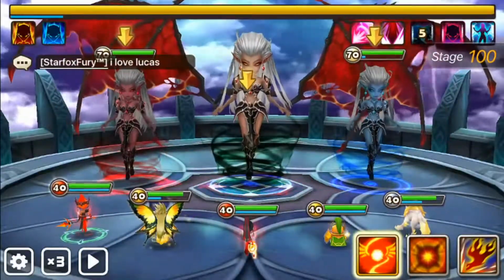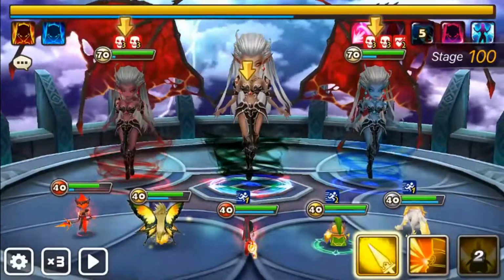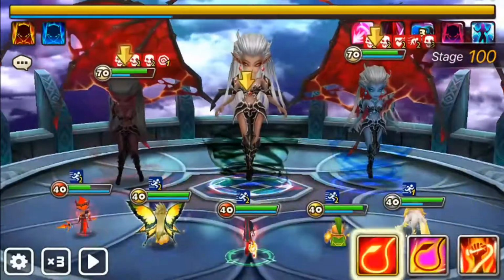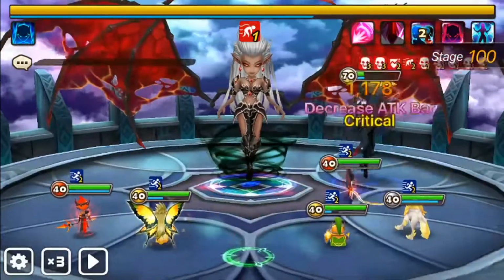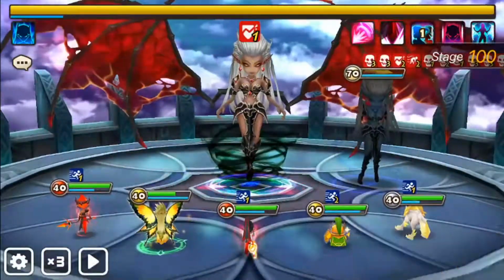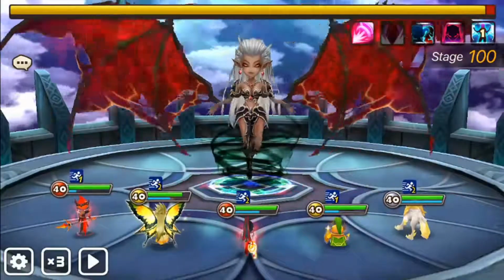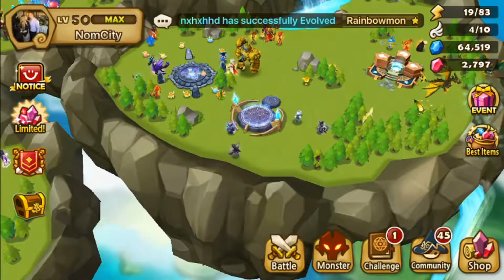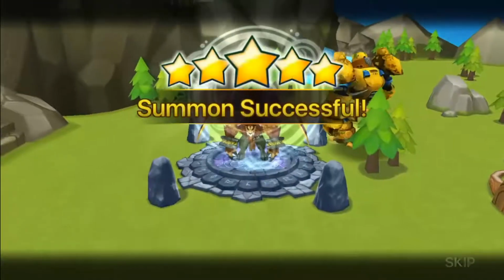TOAH Lyrith First Clear and basic strat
Good morning BOIS AND GIRLS. This is a showcase of my first Lyrith kill with a basic strat.